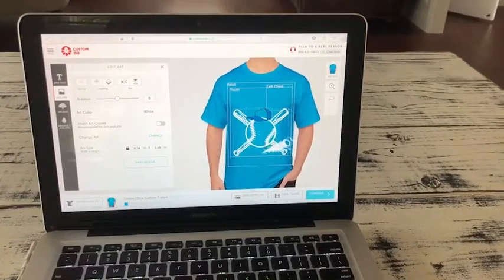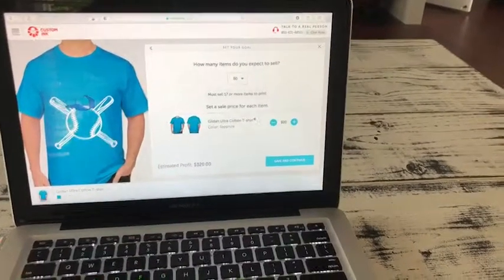How to make your own t-shirts for easy fundraising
Sawyer shows how easy it is to make your own t-shirts and start a fundraising campaign with Custom Ink.